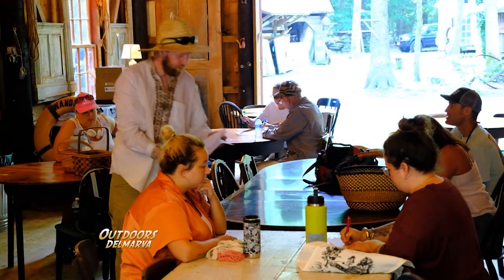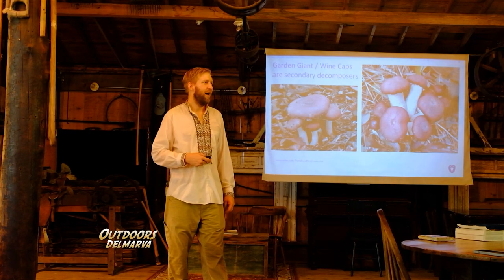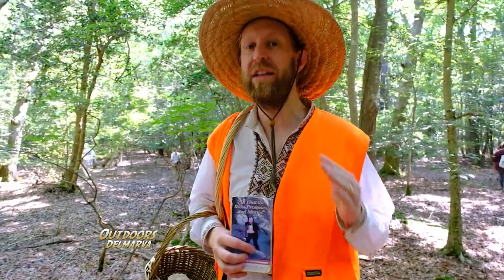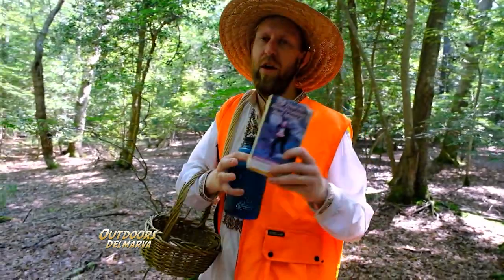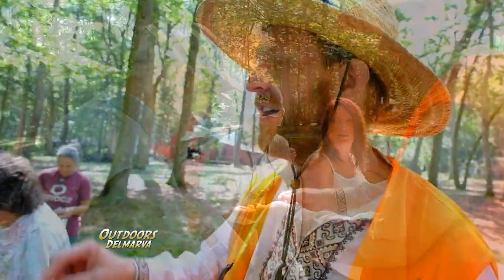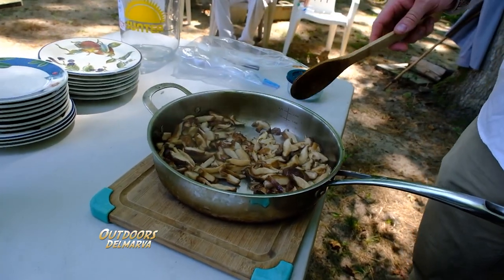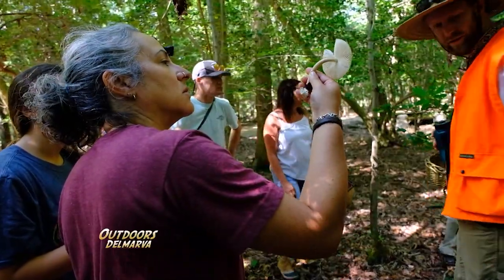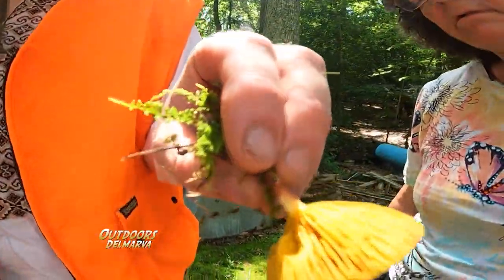Outdoors Delmarva: Wild Mushroom Foraging 101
Matthew Harhai from Goat Plum Tree Farm in Worcester County, MD is an experienced mushroom forager.  He hosts wild mushroom foraging classes on Saturdays, and folks can learn his "rules to live by" and the proper way to identify wild mushrooms to avoid having a bad experience with one that might be toxic.  This workshop takes place on the amazing property called Mariner's Country Down, and usually takes about 3 hours.